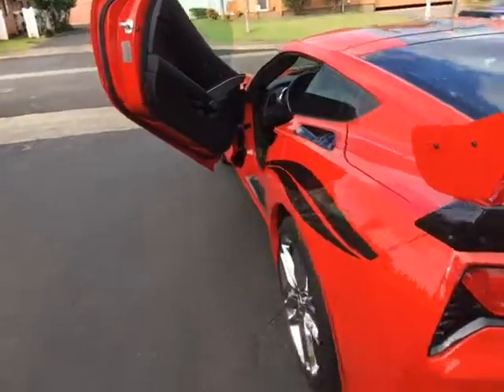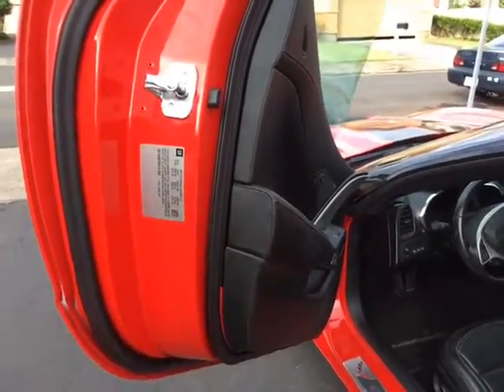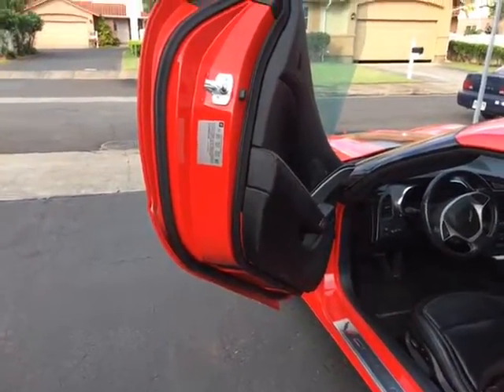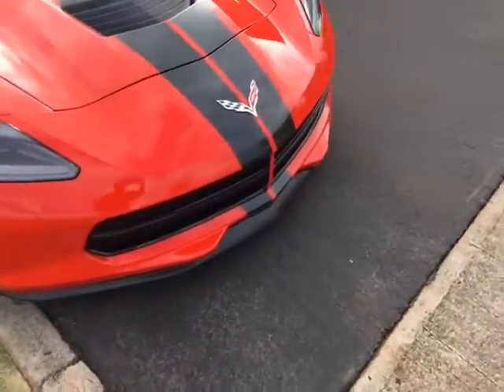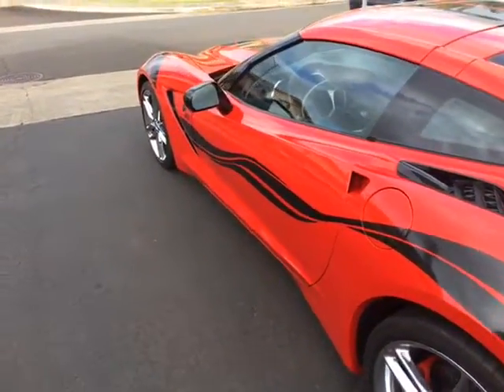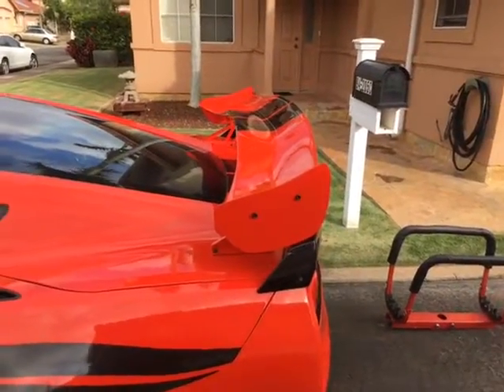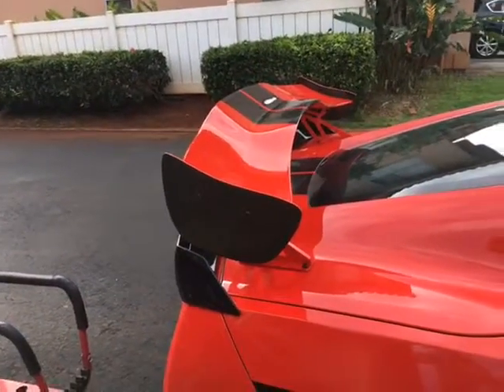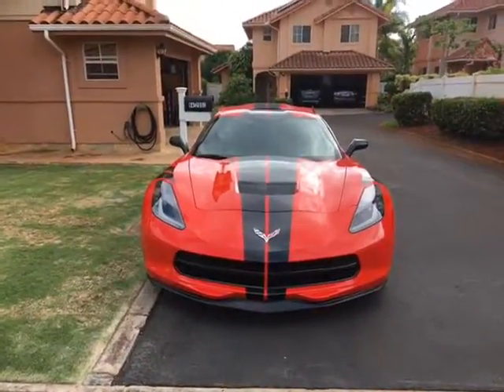Vertical Door Shock Replacement Nightmare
Well the small job to change out the gas shocks and repair some damage I caused when I first installed the verticle door, turned out to be a little larger of a job than I imagined. I thought, because the door weighs over 200 pounds, and I can't lift it by myself, I would just remove the fender to get to the shocks and be able to adjust the door brackets to give me some more room.

It turns out, to remove the fender, you must first remove the bumper cover, then remove the headlamp assembly, then you can remove the fender. So, after tearing the car apart I learned that the brackets for the vertical door had no adjustment left. After removing the door and pulling off the hinge, I pulled out the acetelyne torch and elongated the holes. Now I could adjust the door and change out the gas shocks.

Now with my car completely apart I could repair the door and the fender, but first I had to remove all the graphics and all the glue residue, which is a bitch.

With the car dis-assembled, I noticed some stone chip damage and decided to take care of everything at once. This did not go over well with my neighbors because of over spray and fumes. Long story short a 10 minute job wound up taking 7 days.